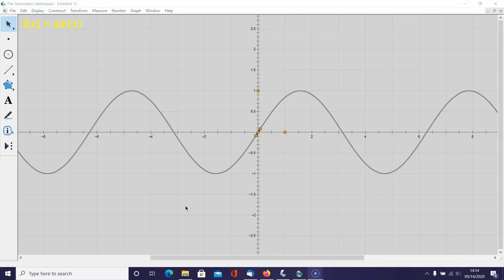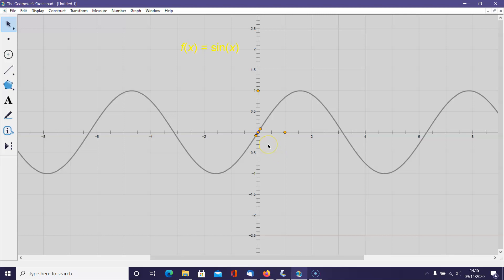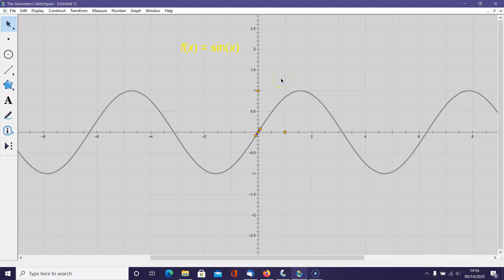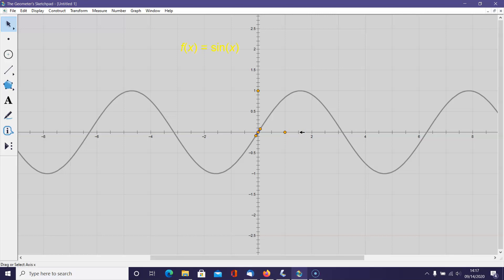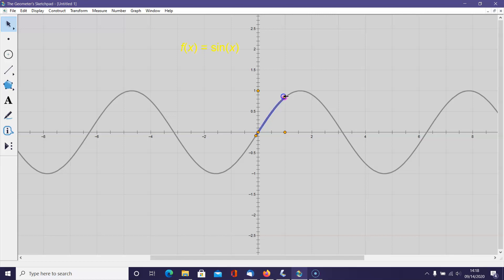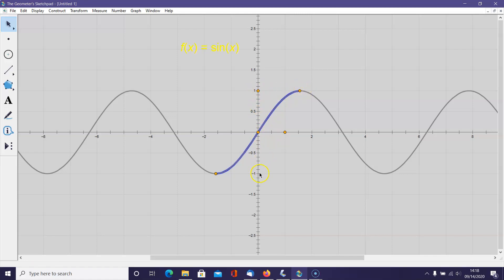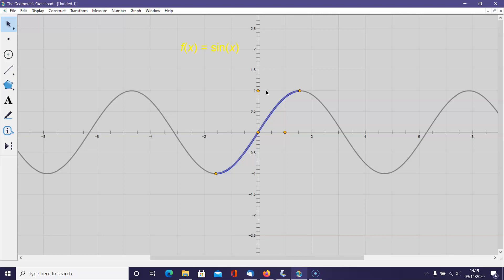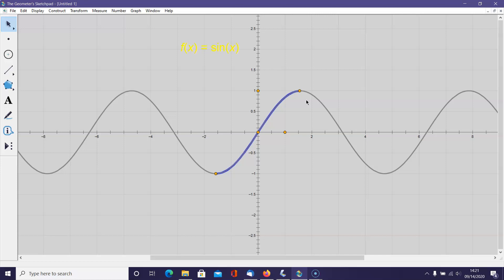M105 06 100 arcsin